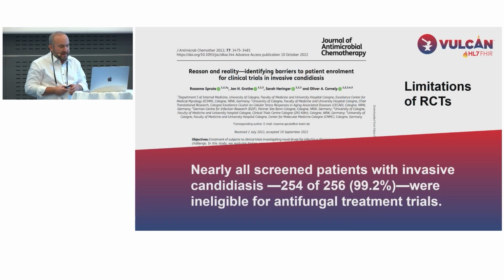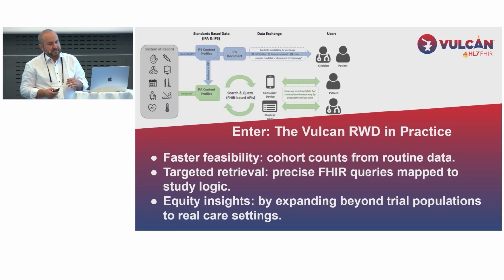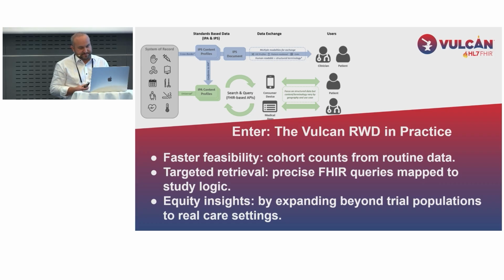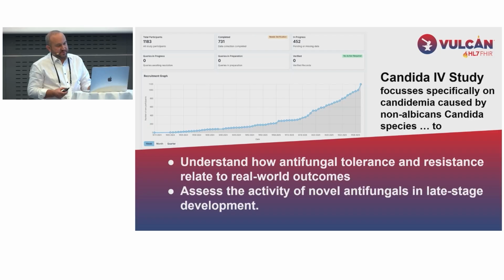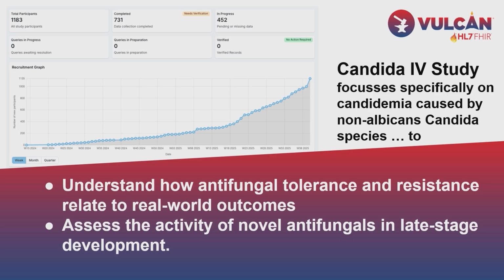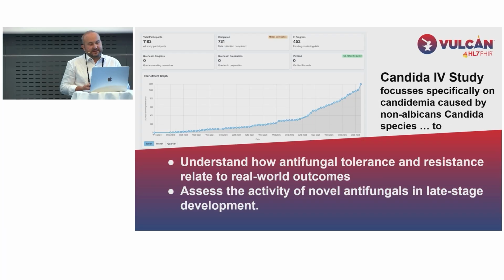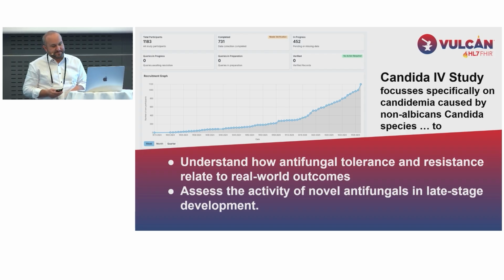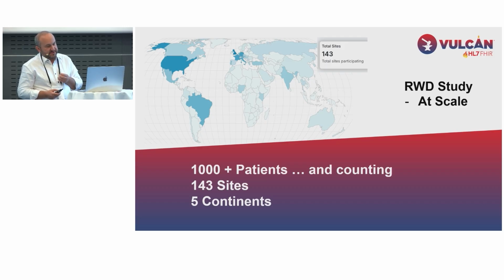Vulcan TED Talk: Real World Data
Hear about the Vulcan Real World Data project and the impact it aims to make on a global scale to bridge between clinical care and research.

Speaker:
Gustav Vella, Co-Founder & CEO, Carelane